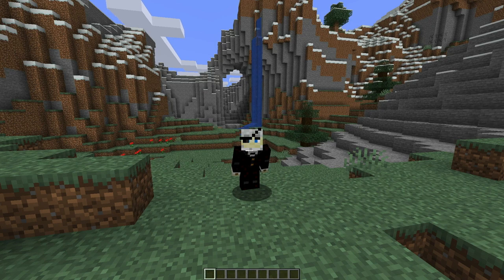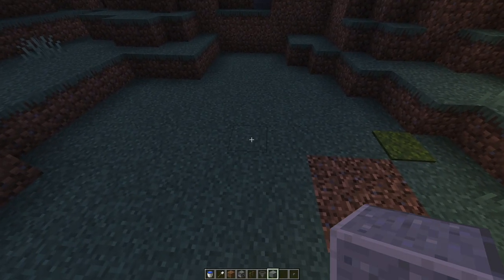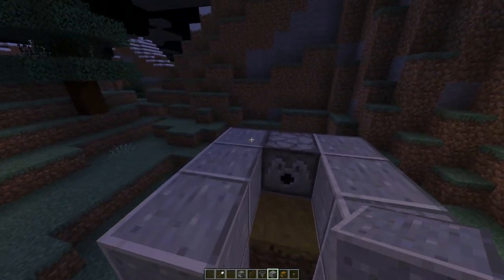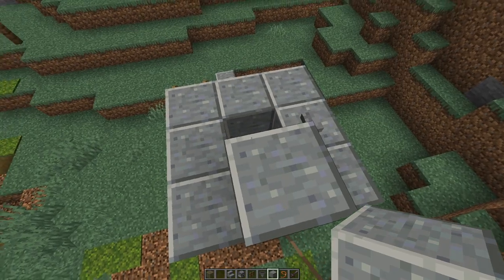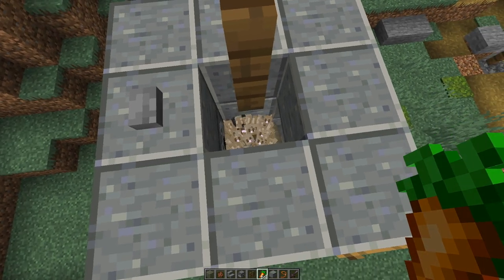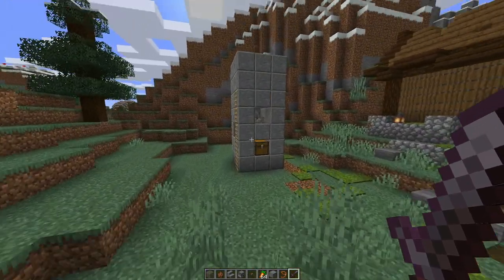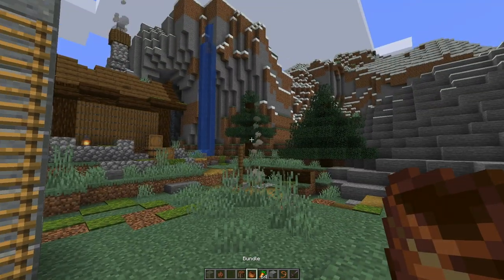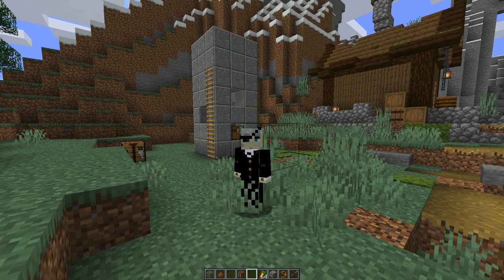Simple Rabbit Farm - Bundles Galore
Hi Dudes & Dudesses :-) 1.17 is slowly but surely coming up and one of the most anticipated features are Bundles. Bundles allow the player to store 64 non stackable items in a pouch - using only one inventory slot. But bundles are quite expensive, they cost 6 rabbit hides (and 2 string) so I made this very simple rabbit farm to help the process along. Enjoy!